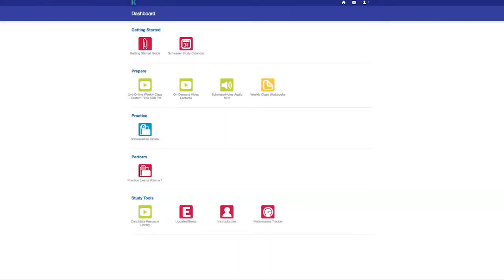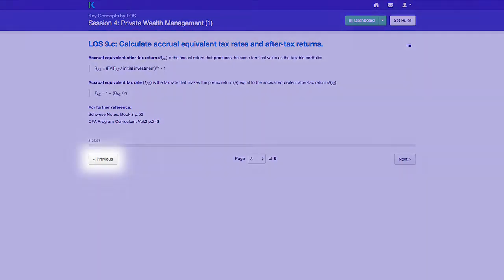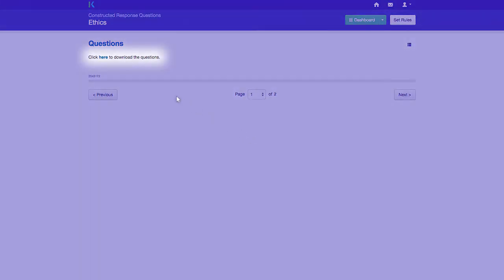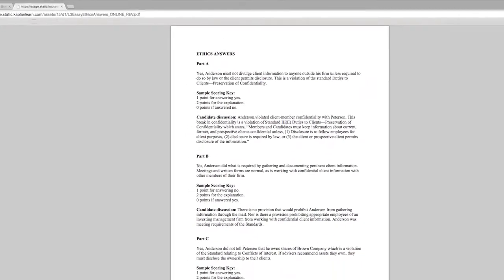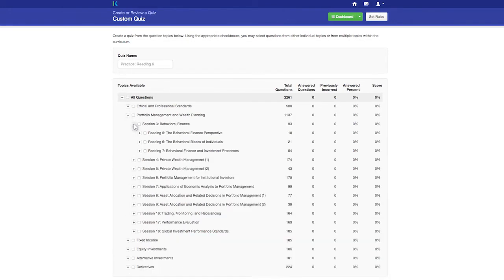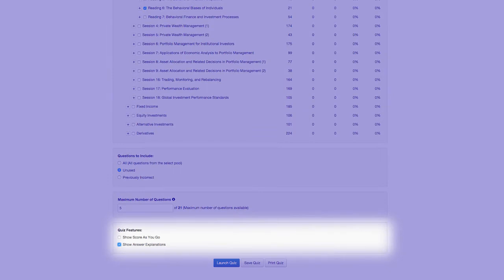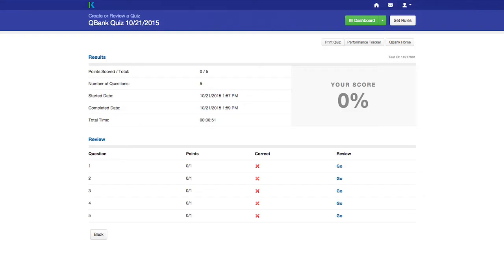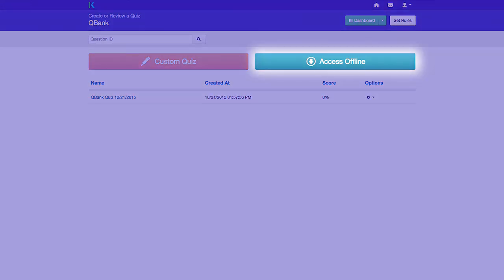Kaplan Schweser's QBank (Level III) - Product Demo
Reinforce what you’ve learned by reviewing critical concepts and building custom quizzes by topic from thousands of questions in the QBank. Ready to order?